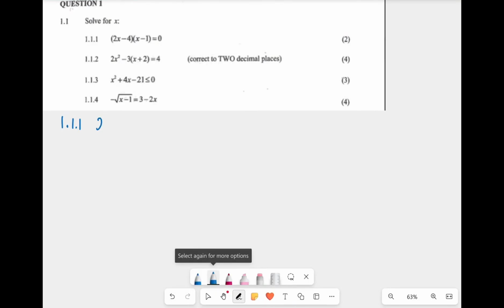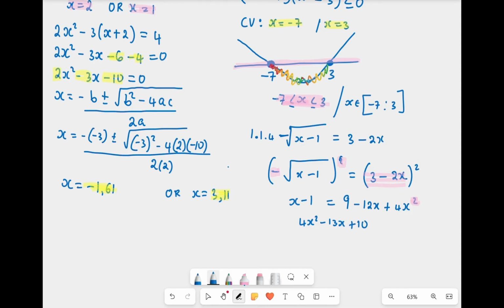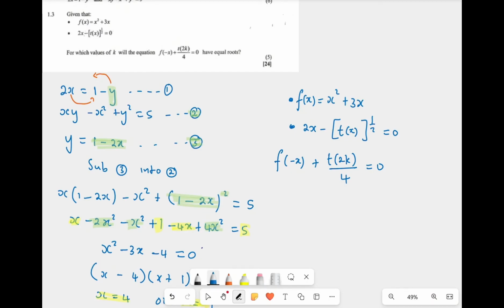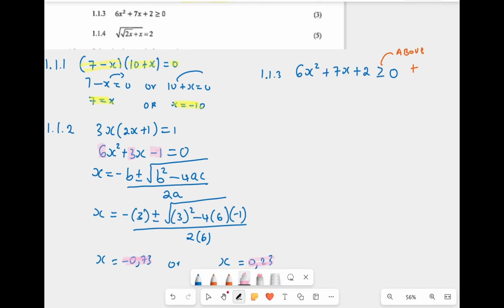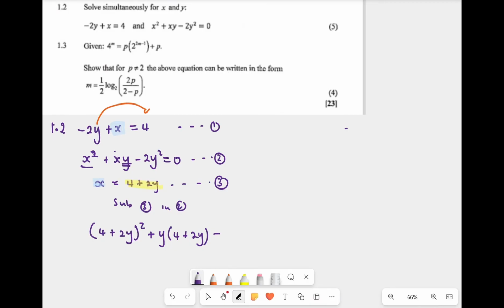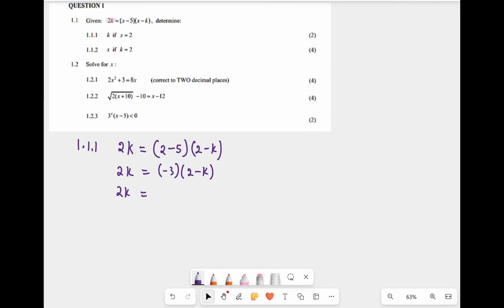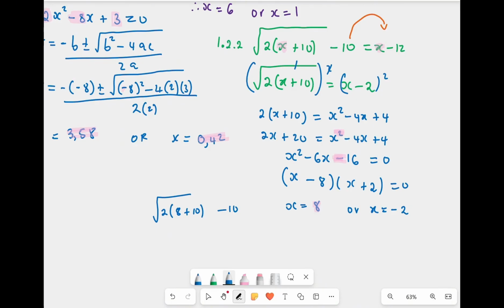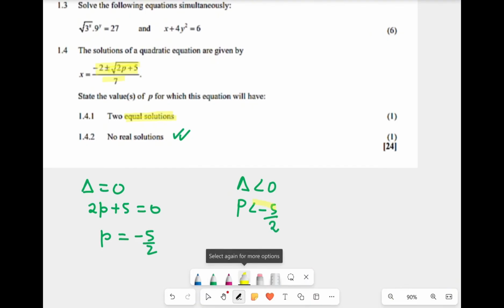Grade 11 and 12 algebra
Grade 11 and 12 algebra from 3 different 2024 preliminary grade 12 exams